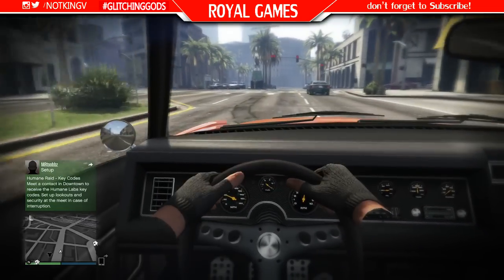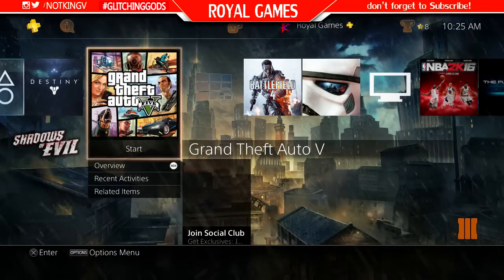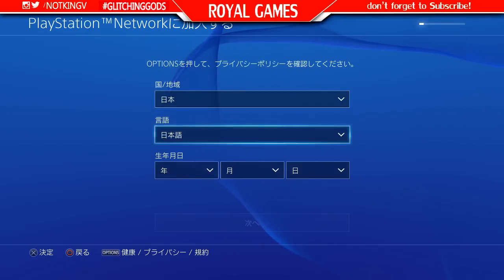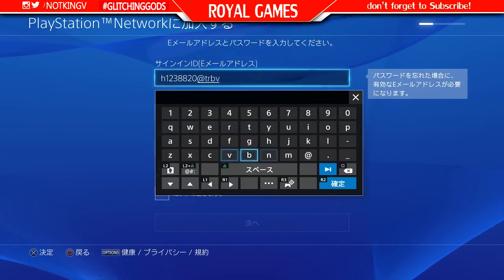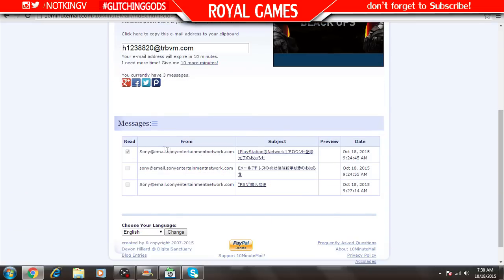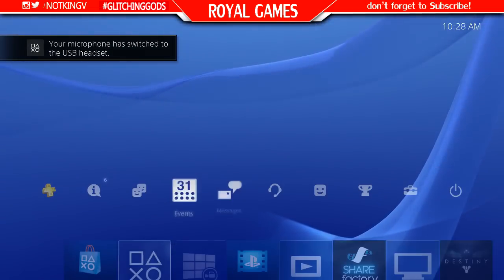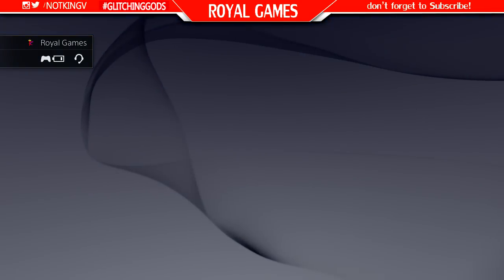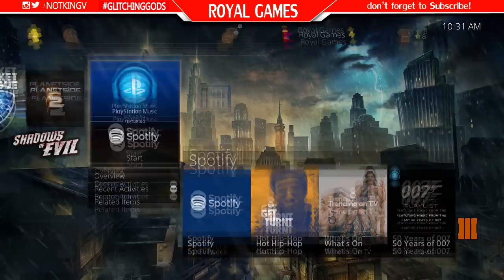How to get FREE Playstation PLUS! (UNLIMITED FREE TRIALS!) *NO CREDIT CARD required*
RESPECT AND IGNORE THE NEGATIVE COMMENTS ...! THANK YOU :)

Video uploaded by Royal games ( RoyalGames )